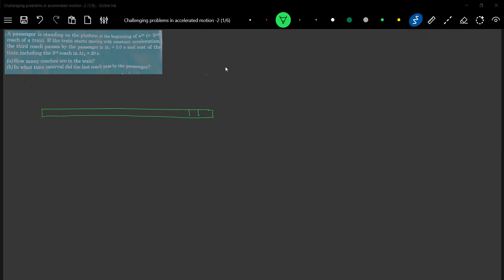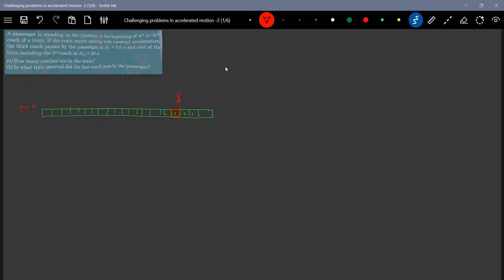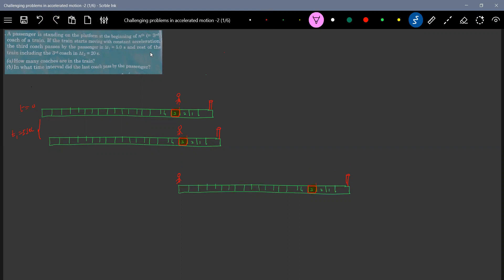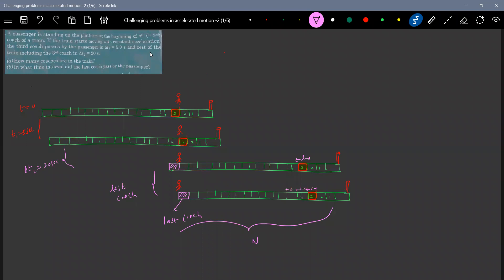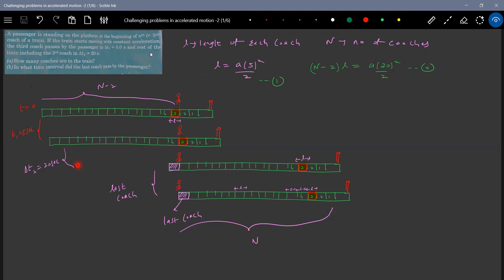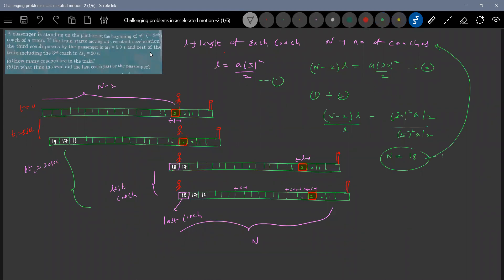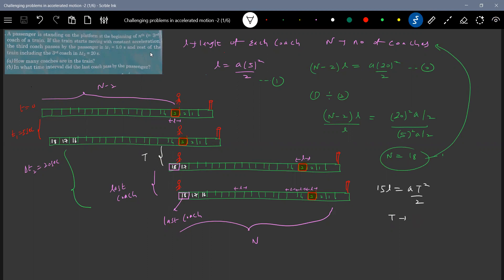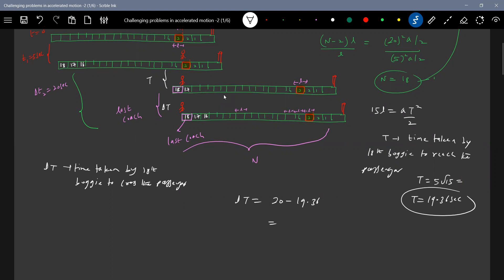37) Pathfinder Physics| A passenger is standing on the platform at the beginning of n'th(=3rd) coach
of a train. If the train starts moving with constant acceleration, the third coach passes by the passenger in ∆t₁=5.0s and the rest of the train including the 3rd coach in ∆t₂=20s.
(a) How many coaches are on the train?
(b) In what time interval did the last coach pass by the passenger?
 kinematics equations Physics  | uniformly accelerated motion | Problem solving  |